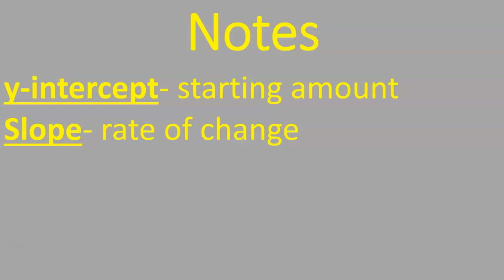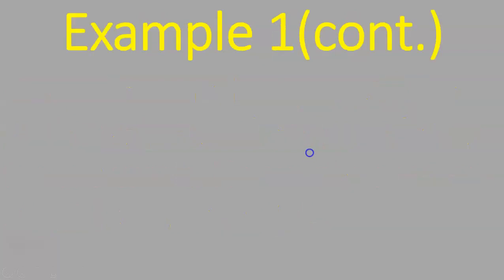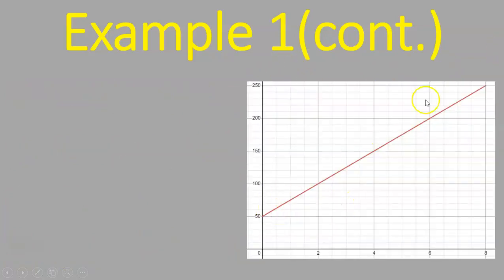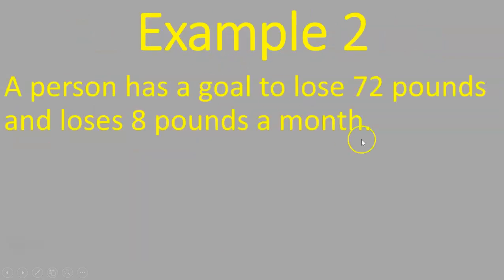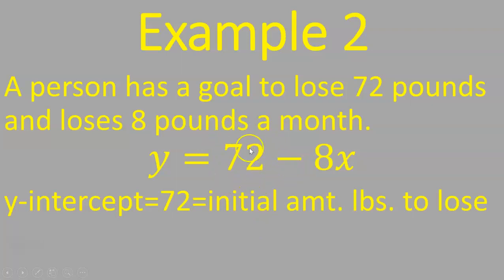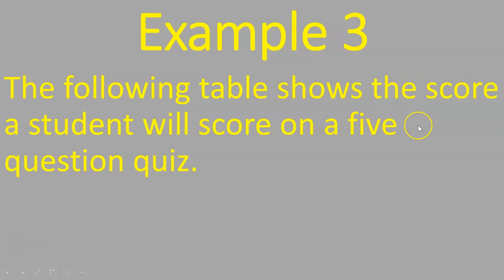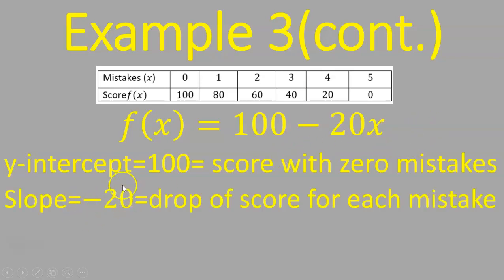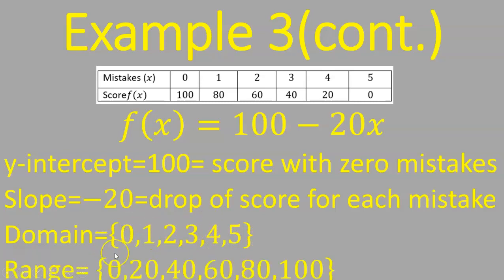Algebra I Skills #27: Linear Models in Context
Use with common core standard F.IF.5